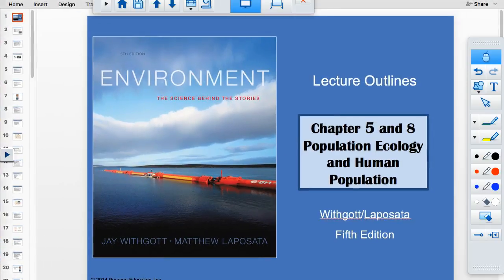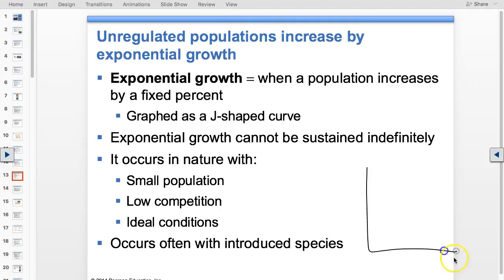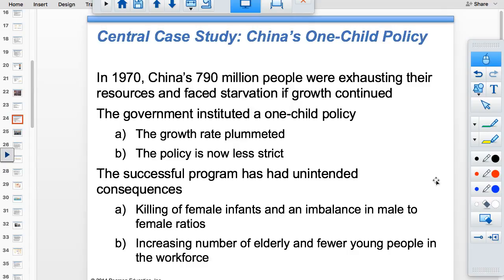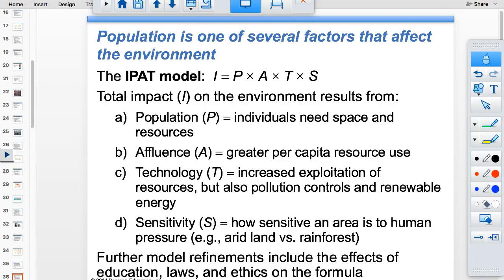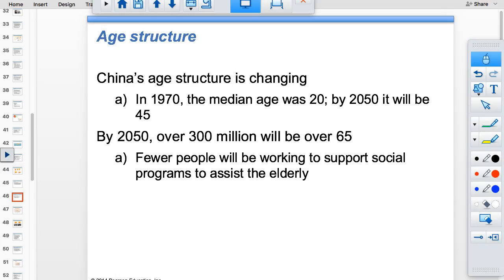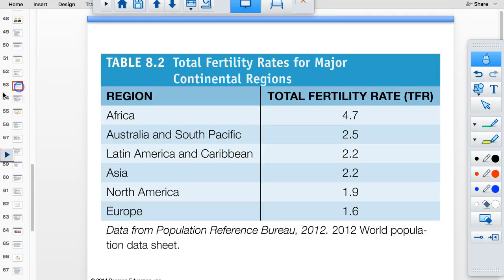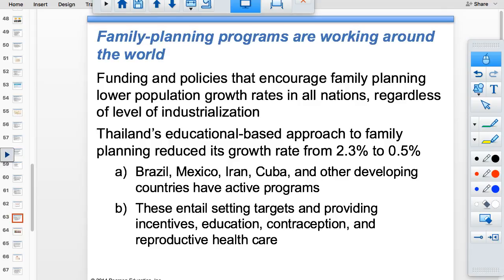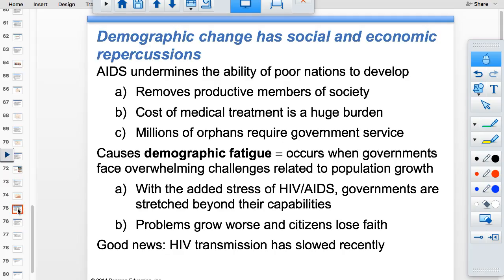AP Environmental Science- Population/Demographic Transition